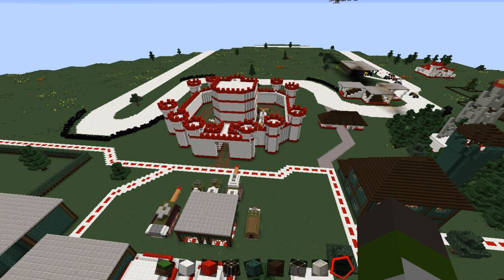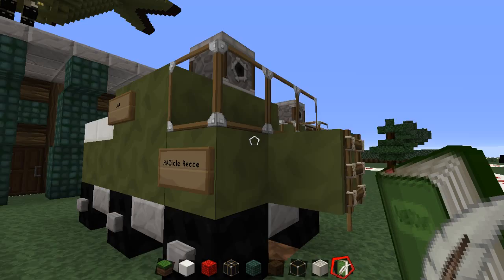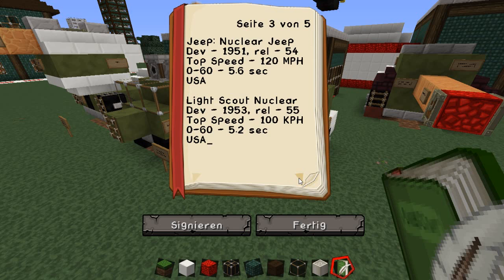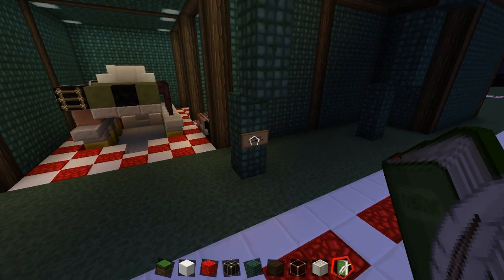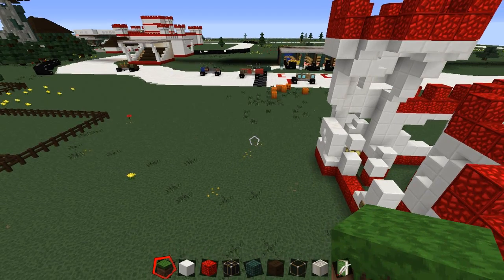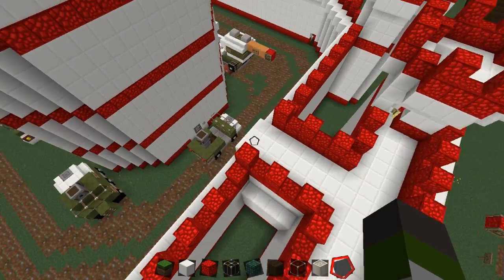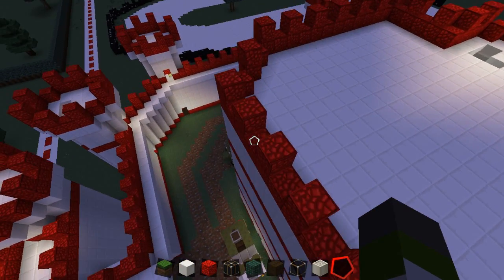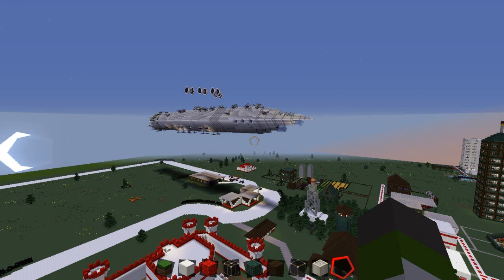Minecraft world showcase #10 - The Castle and the ruins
In this episode I cover the long awaited castle and ruins, along with the military dealer and the military vehicles. Also in this episode, I go over the tank repair shop plus each military vehicle in my arsenal. Enjoy!